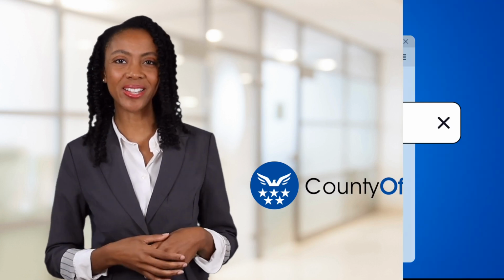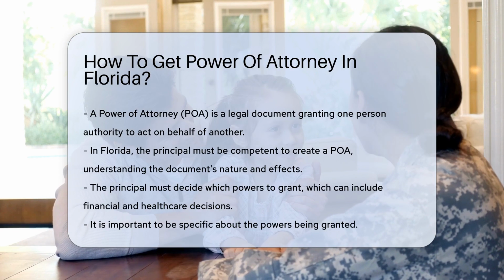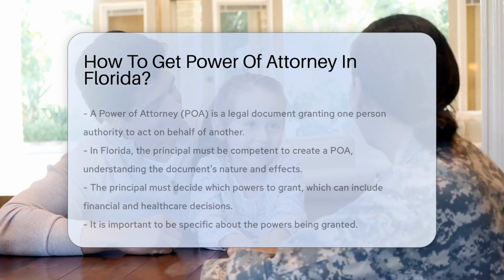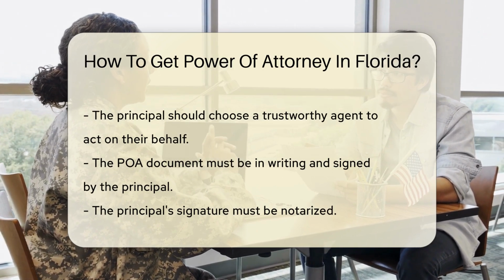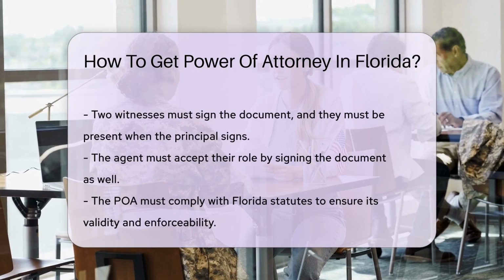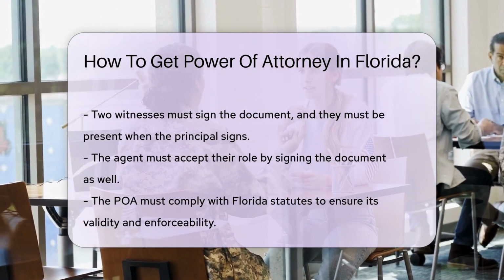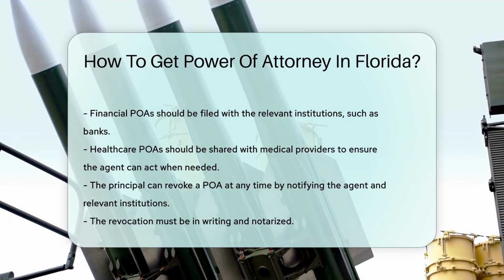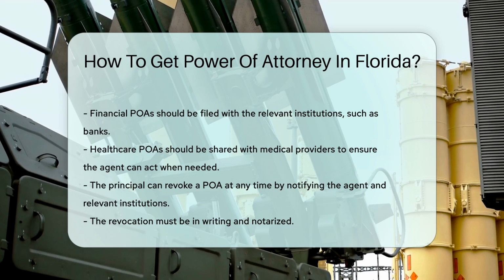How To Get Power Of Attorney In Florida? - CountyOffice.org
How To Get Power Of Attorney In Florida? In this comprehensive video, we delve into the intricacies of obtaining Power of Attorney (POA) in Florida. We break down the essential steps involved in creating a POA, from ensuring the principal's competency to selecting a trustworthy agent and specifying powers granted. Learn about the crucial requirements for a valid POA in Florida, including notarization and witness signatures.

Discover how to navigate the process of filing a financial POA with relevant institutions and sharing healthcare POAs with medical providers. We also shed light on the revocation process and the importance of notifying all parties involved in writing. Stay informed and empowered with this insightful guide to securing Power of Attorney in Florida.